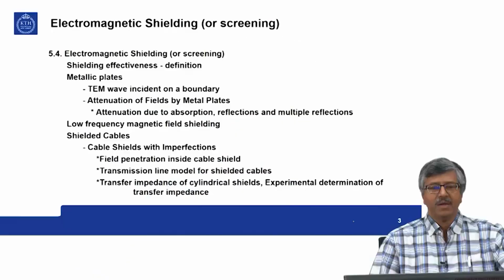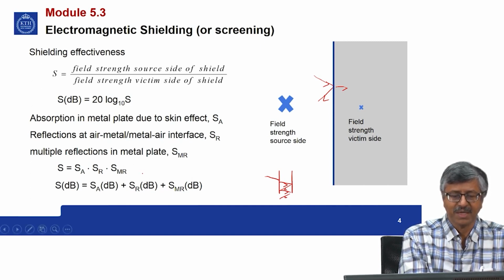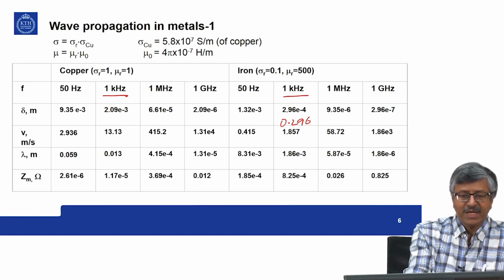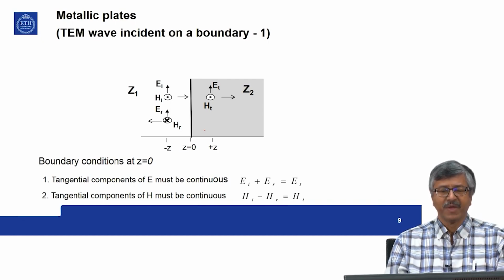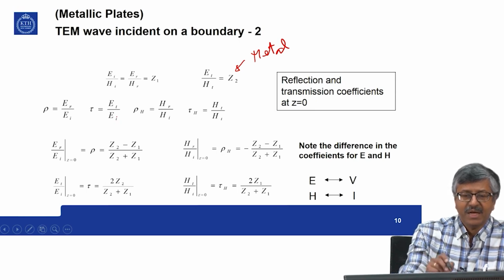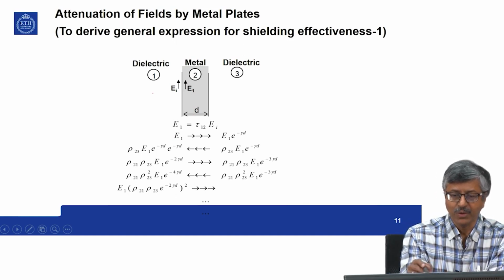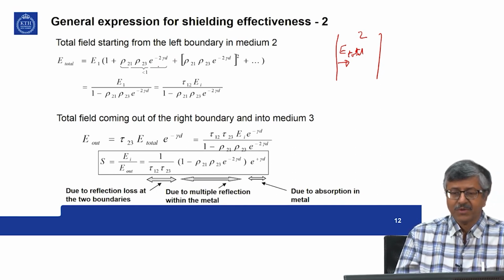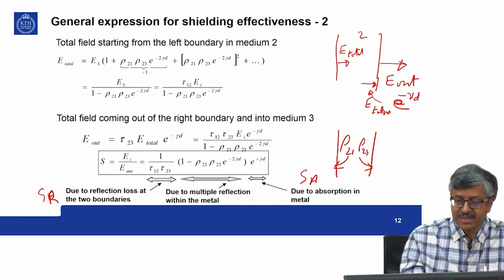Solutions to EMC problems - Electromagnetic Shielding